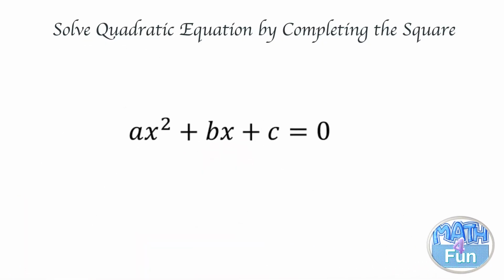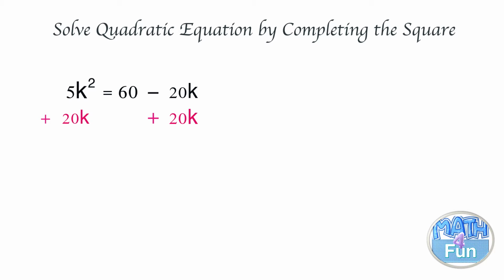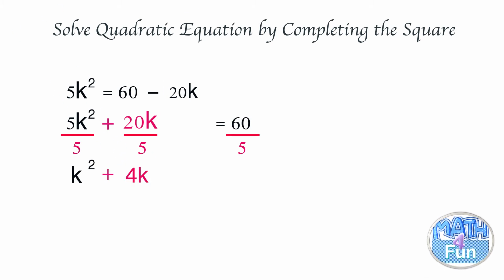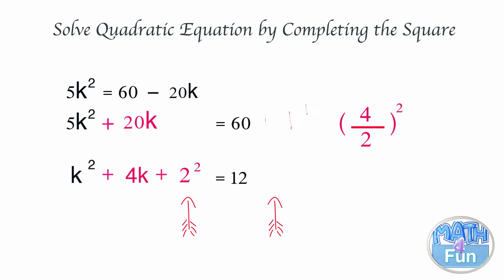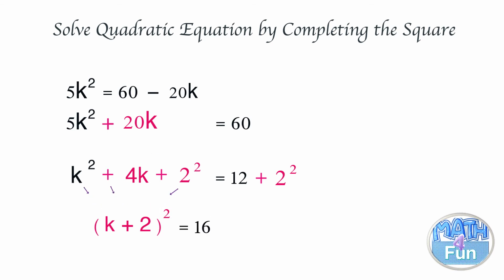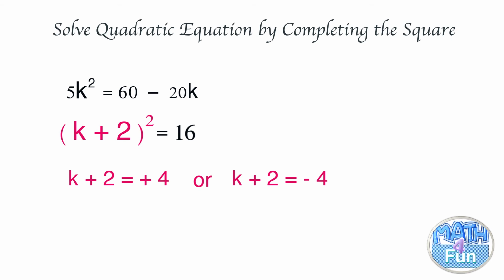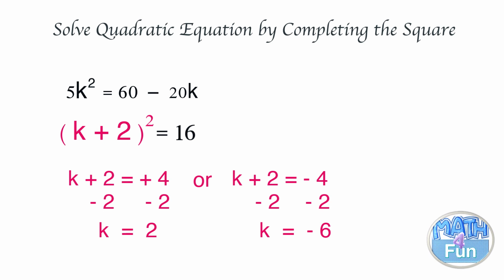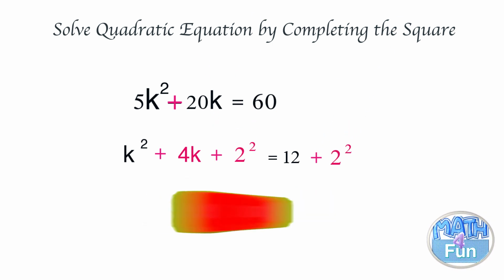Quadratic Equations | Completing the Square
Welcome to our comprehensive algebra tutorial on completing the square to solve quadratic equations! In this video, we'll guide you through the process of utilizing the complete the square method to solve quadratic equations. Whether you're a high school student taking Algebra 1 & 2 or a college student in an introductory or college algebra course, this tutorial is designed to help you excel.

We'll break down the steps involved in completing the square, providing clear explanations and detailed examples along the way. By actively engaging with these examples, you'll enhance your problem-solving skills and gain confidence in tackling quadratic equations.

This video is specifically tailored for high school students taking Algebra 1 & 2, as well as college students enrolled in introductory or college algebra courses. We understand the importance of building a strong foundation in algebra, and completing the square is a crucial skill in solving quadratic equations.

Join us on this educational journey as we demystify the process of completing the square and solving quadratic equations. Say goodbye to confusion and hello to mastery in algebra. Get ready to strengthen your algebra skills and build a solid foundation for future mathematical endeavors.

Don't miss out on this invaluable resource—hit the play button now and unlock the secrets of mastering quadratic equations through completing the square! Let's dive into the world of algebra together!